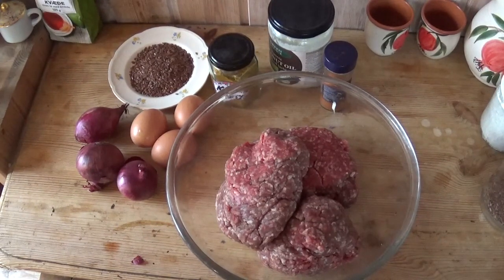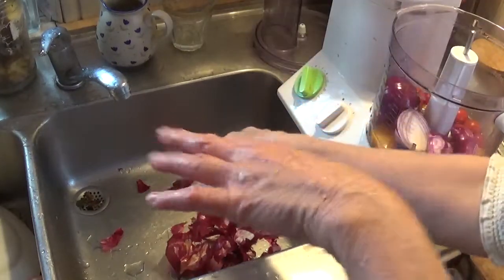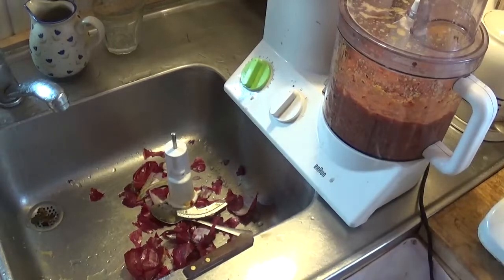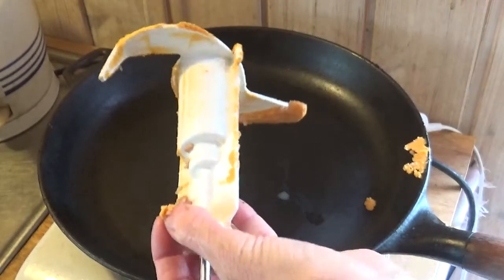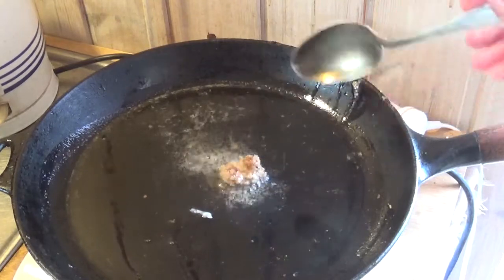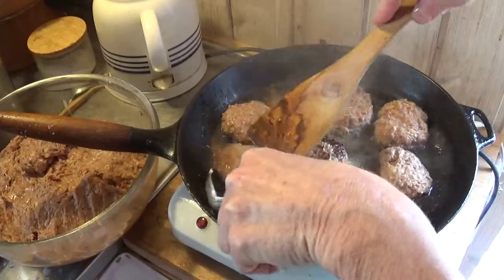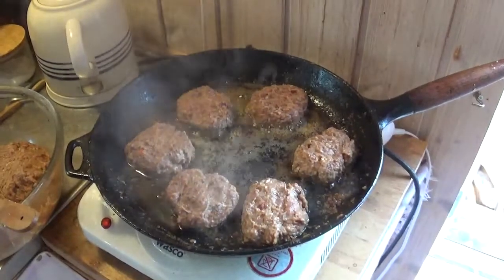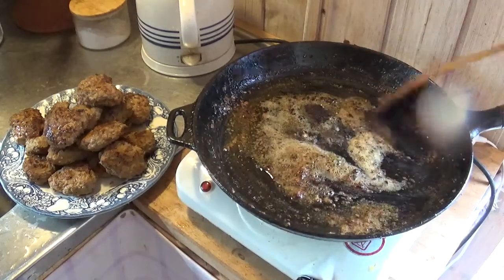Meat balls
Today I am making meatballs from our beautiful grassfed veal. I like this easy method  of blending the onions and eggs - and for a binder  I use ground flaxseed instead of flour. I think I added a little too much apple cider vinegar - but they turned out really nice anyway.